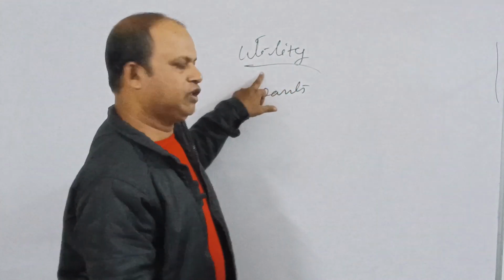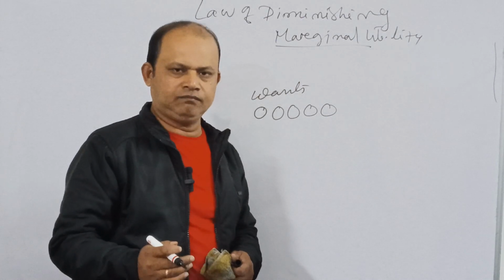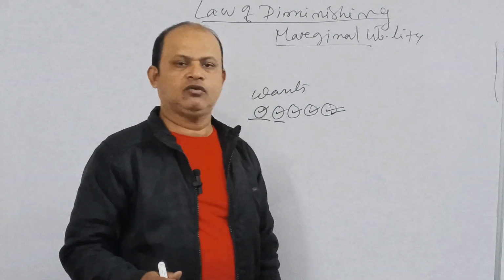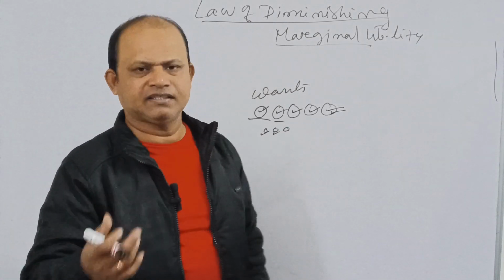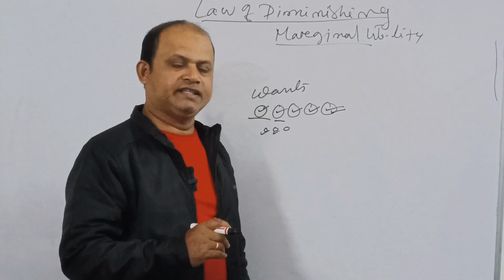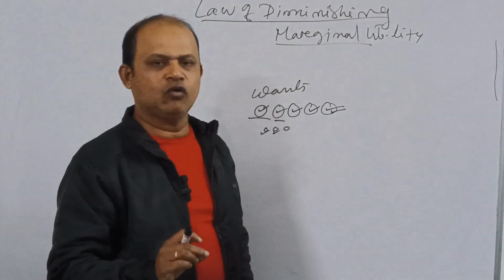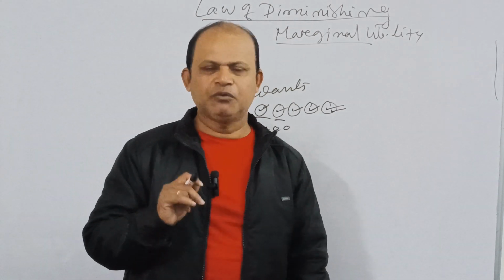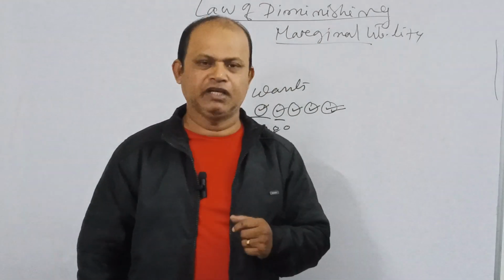Law of Diminishing Marginal Utility | Microeconomics. | The RBF Official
Dear all let's learn about Utility and Law of Diminishing Marginal Utility, hope it will help you more.
B.A.
B.Com.
B Tech
Cla-XI